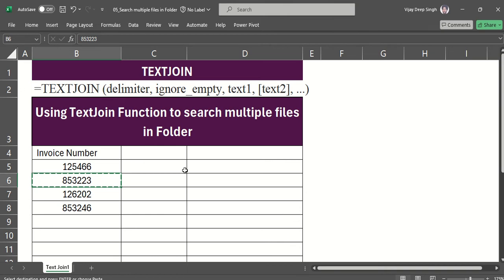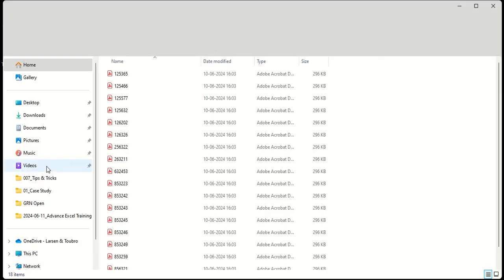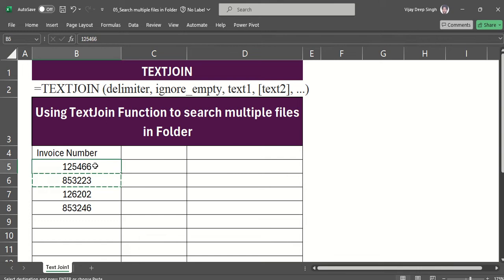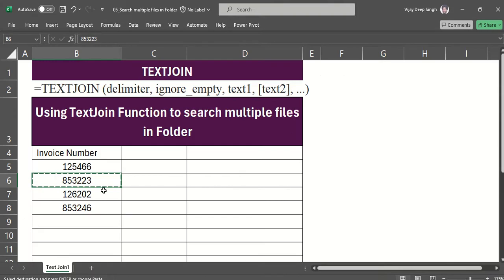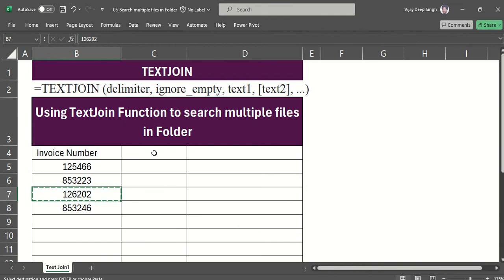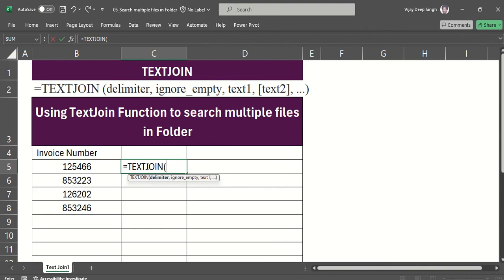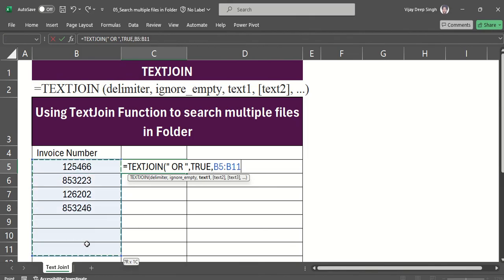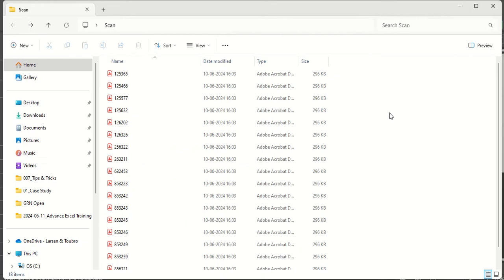Search multiple files in folder by using Excel 365 - TEXTJOIN -Don’t miss out on these expert tips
“Discover the secrets of Excel’s TEXTJOIN function in this must-watch tutorial! Learn how to effortlessly search across multiple files and consolidate data like a pro. Whether you’re a seasoned Excel user or just starting out, this video will transform the way you handle large datasets.